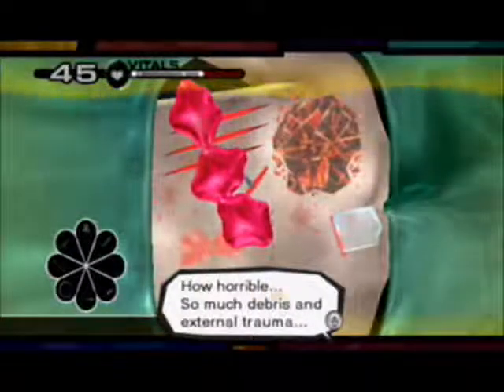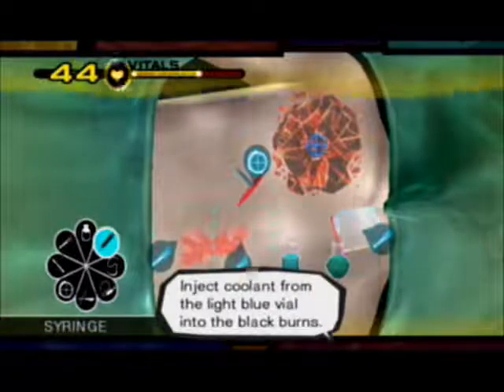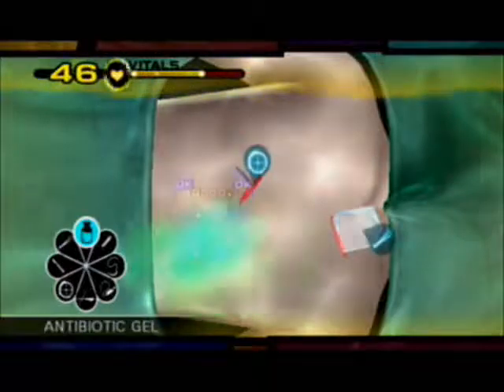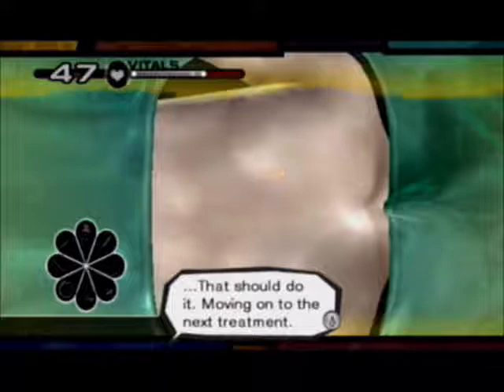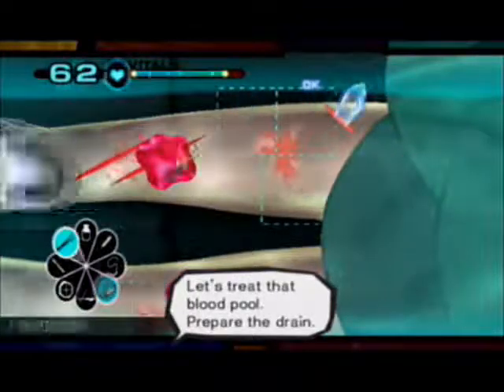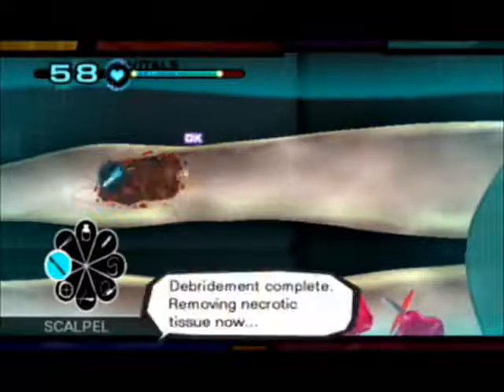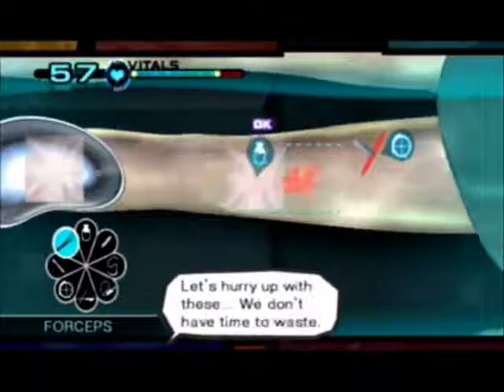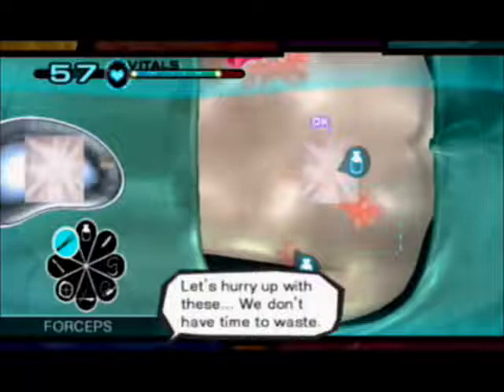Let's Play Trauma Team (BLIND) 44b: Blade of Resolve (Operation)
This reminds me of that airplane op in TC:SO.